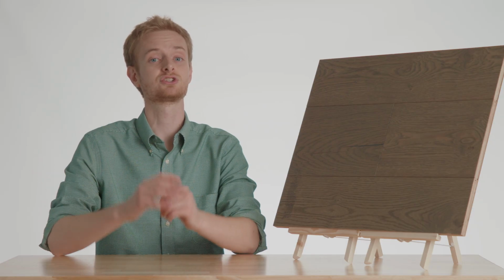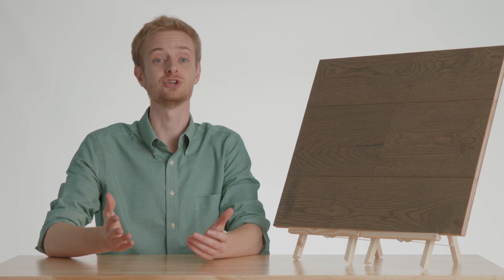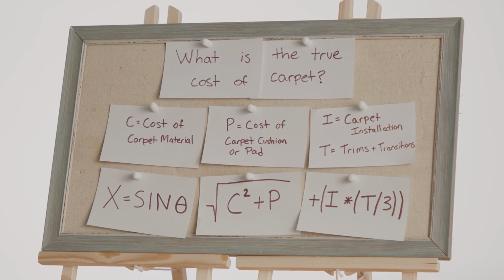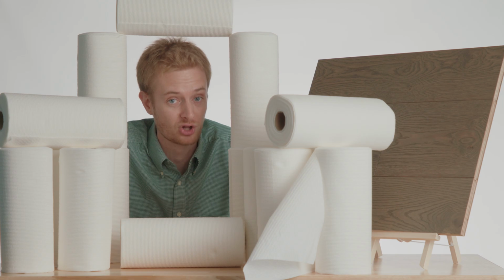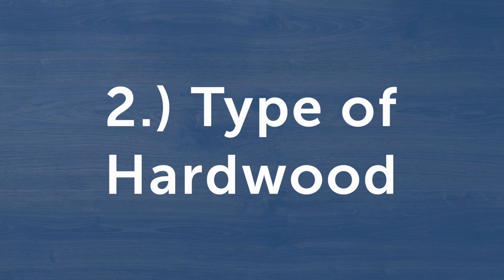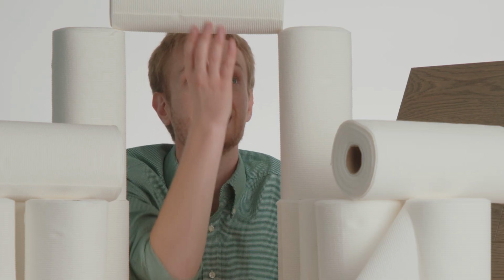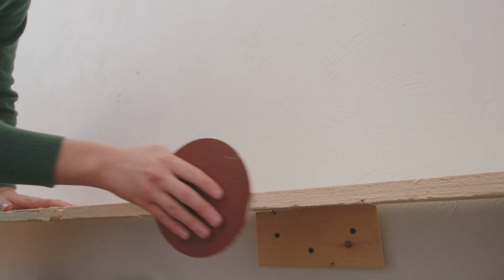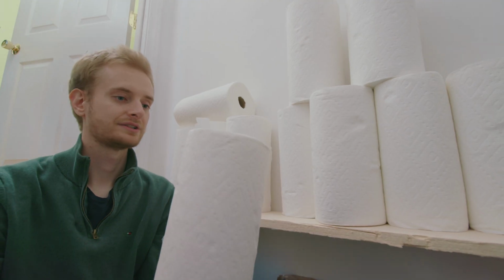HOW MUCH DOES IT COST TO INSTALL HARDWOOD FLOORING?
The cost to install hardwood flooring is different for every homeowner, depending on factors like the type of wood you choose, the size of the area you are covering, and how much maintenance you need to perform over time. But, thanks to innovations like engineered hardwood, beautiful wood flooring is more affordable than you think — even in large spaces! To compare prices and browse great deals, visit one of our conveniently located retail stores, or take a tour of our virtual showroom. No matter your budget, we can help you find hardwood floors (or stunning lookalikes) that work for your wallet.

To learn more about Hardwood Costs and Installations, contact a FLOORING AMERICA store near you

To get all your hardwood questions answered, visit our FAQ